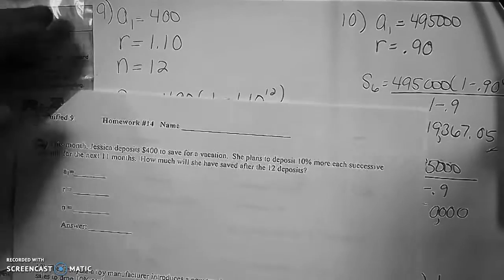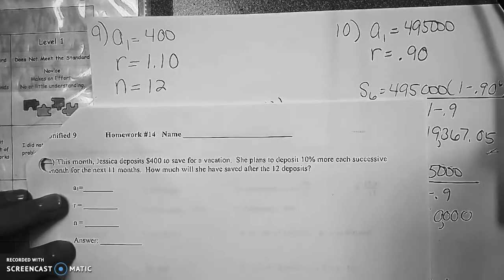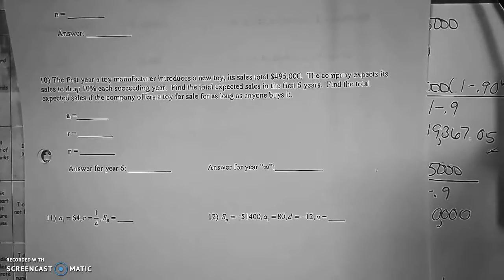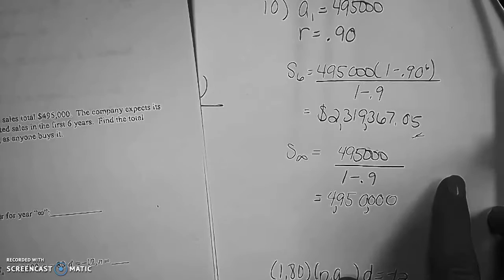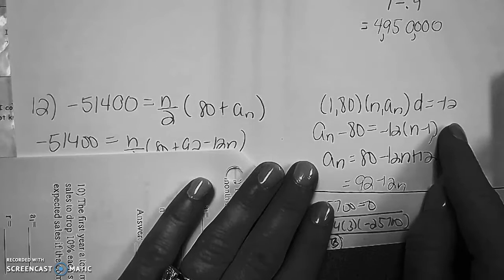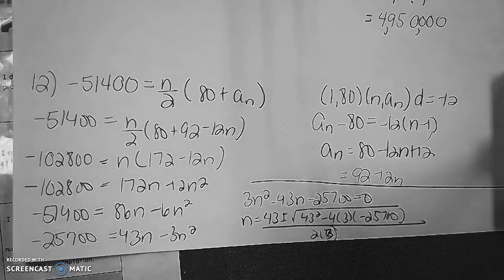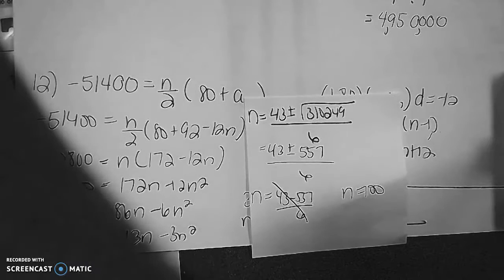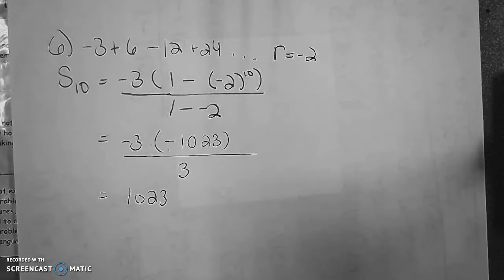Unified 9 HW#14